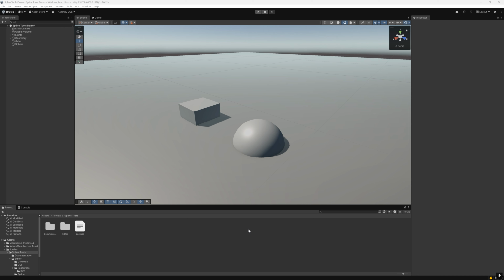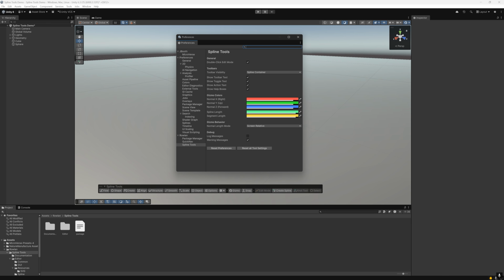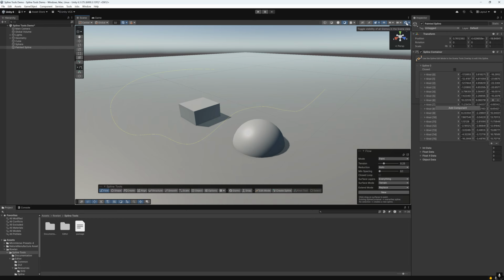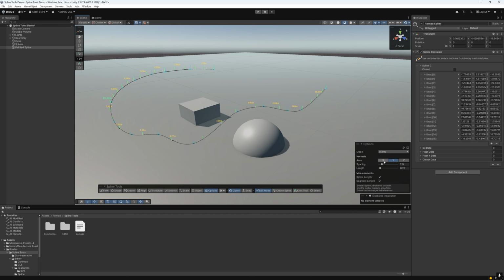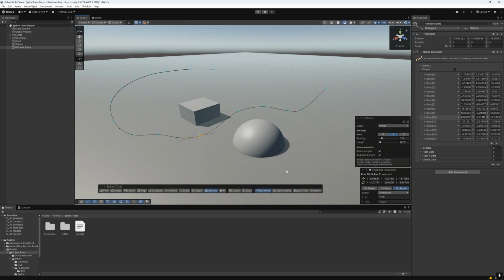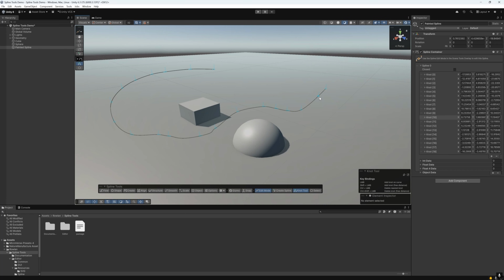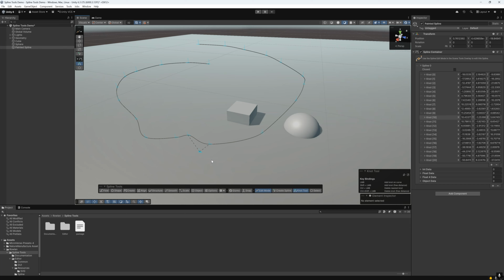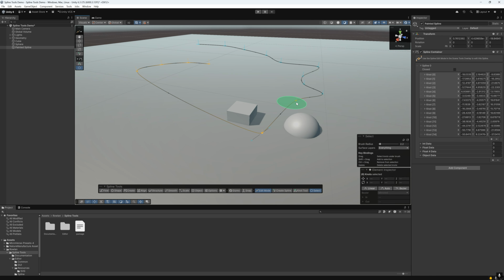Spline Tools: Introduction - Part 1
Unity's Splines are awesome, but could benefit from more features. So I created an asset with QoL improvements by combining what I had in YAPP and Genesis for MicroVerse, wrapping it into Unity's Toolkit. While at it I added even more features. This video is a first introduction with most common functionality. You can check out the feature list in the asset description.

I also tried text to speech for a change. It's quite impressive 😁